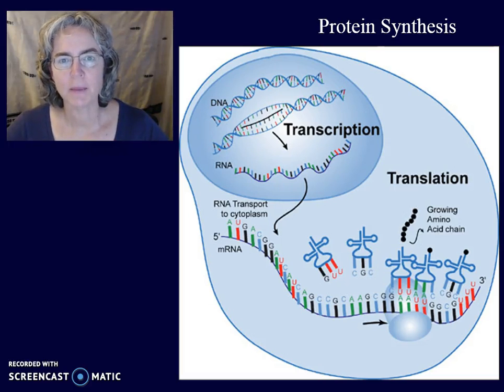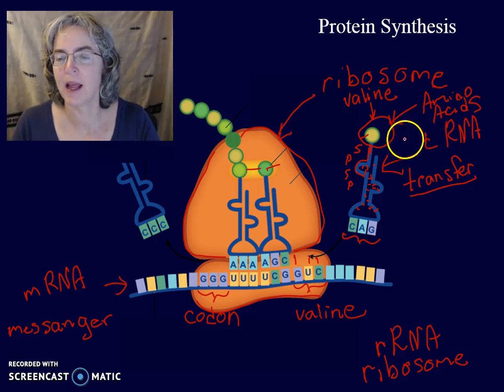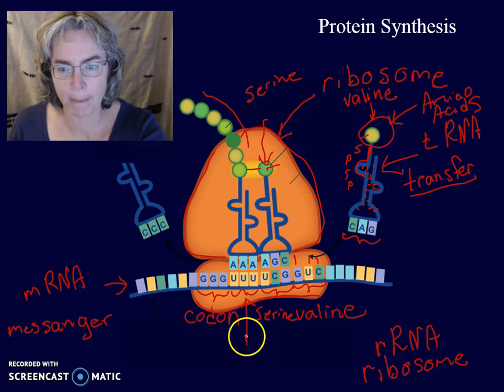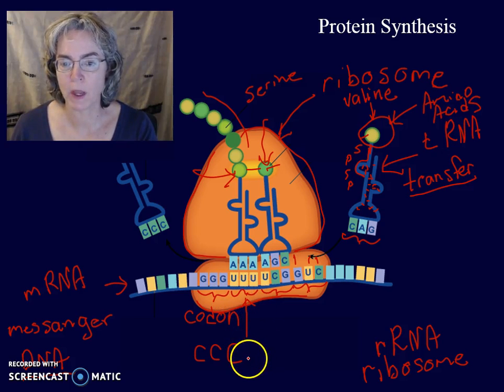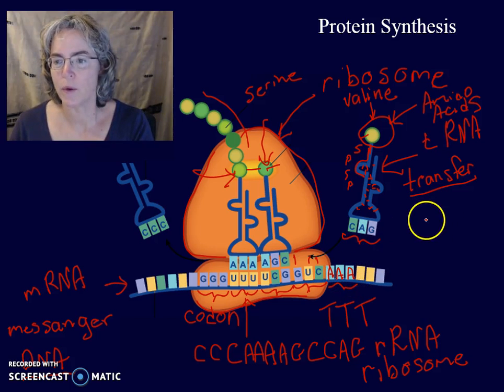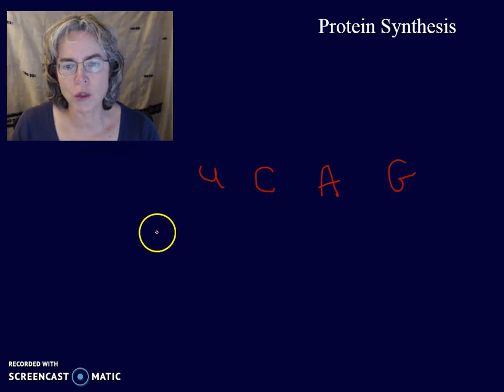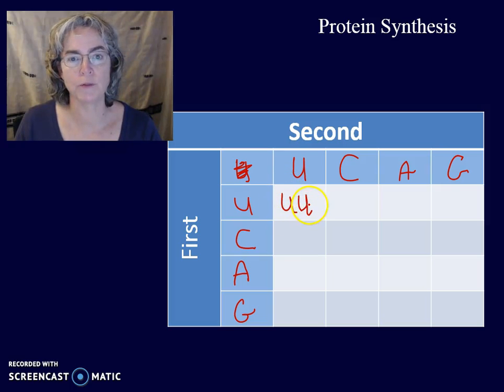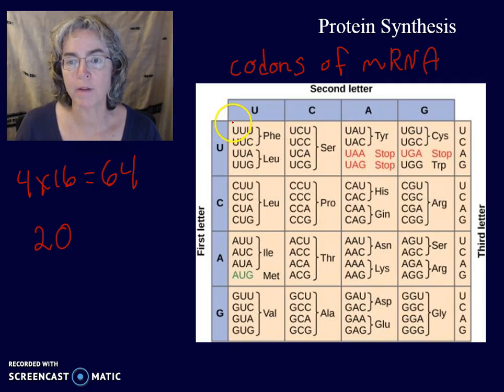Protein Synthesis Translation 4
This video continues to describe the translation step of protein synthesis.